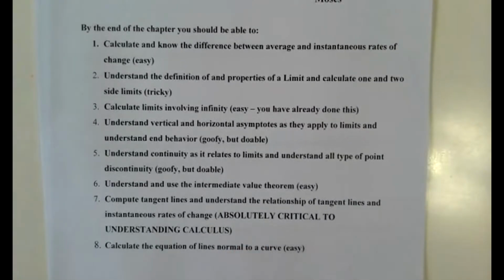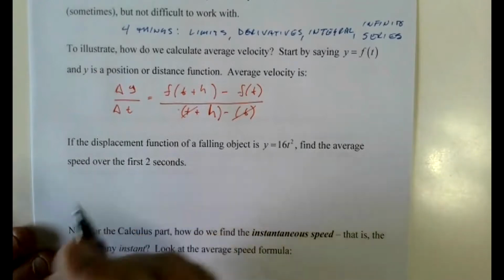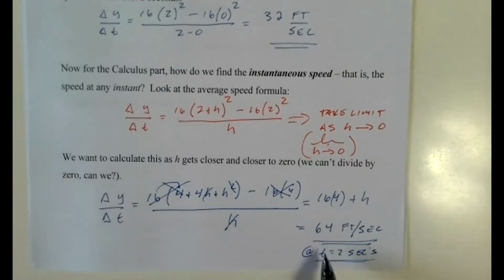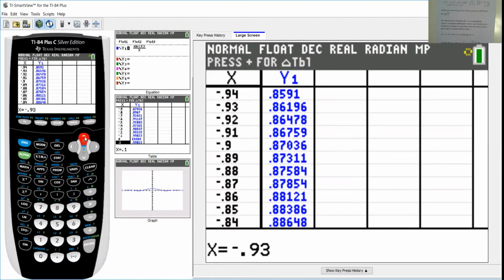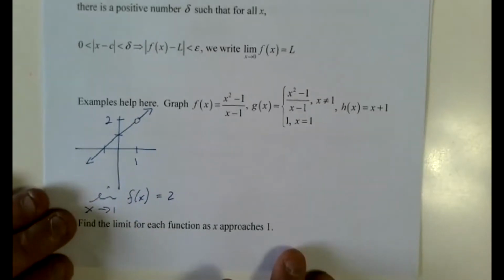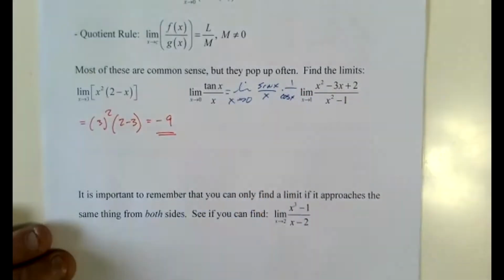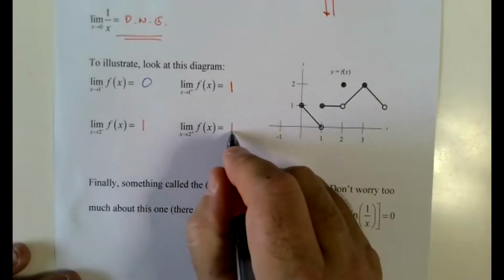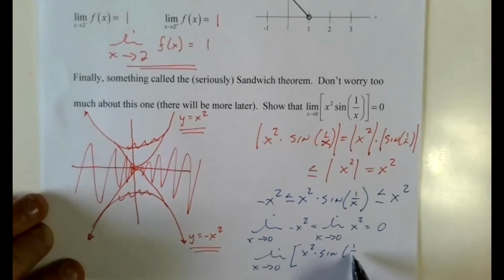AP BC Calc 2 1 Rates of Change and Limits Revamp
AP BC Calculus lesson on rates of change and limits